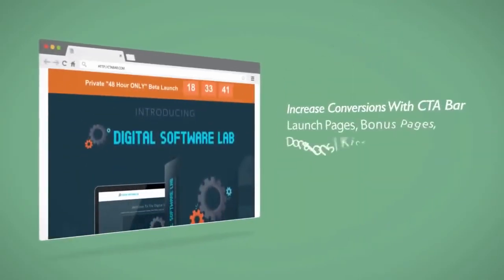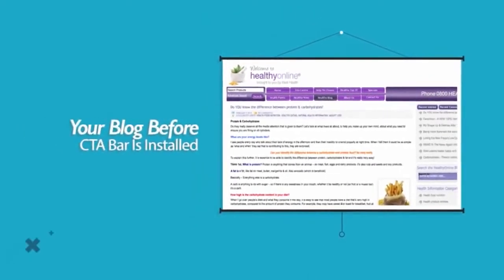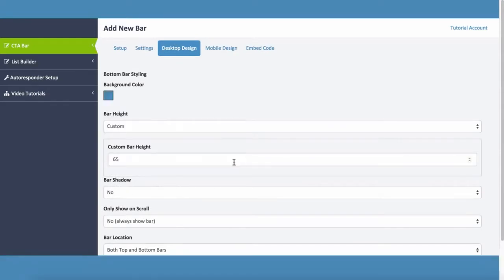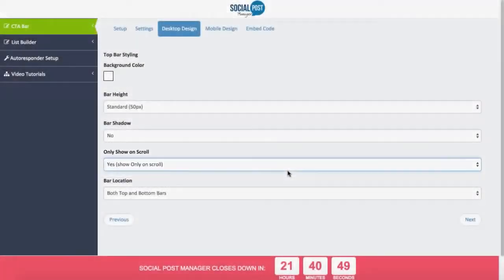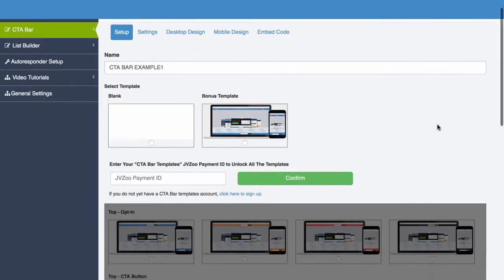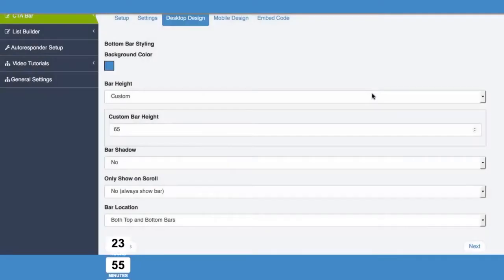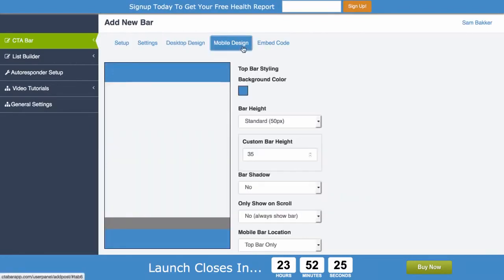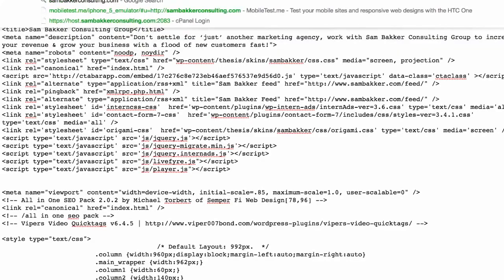How to Add a Call to Action BAR to Your Website with CTA BAR Software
▲ What is CTA BAR?

CTA BAR is The ONLY software of its kind that takes on the effectiveness of utilizing strong calls-to-action right there, on your website that your visitors can’t miss by allowing you to easily create professionally crafted CTA bars for your sales pages, Blog Sites, Landing Pages and websites.

▲ Some Features of CTA BAR:

[+] High converting scarcity bars in seconds for your launches:
CTA Bar makes it easy to create the launch scarcity bars you've seen on the top online marketing launches. Now you can leverage these scarcity bars to make even more money from your launches and sales pages.

[+] Lead Capture Bar’s For Your Blog TO Increase Opt-ins By Up To 3X:
Simply add a CTA bar to your blog and watch your Opt-Ins skyrocket. One of the easiest ways to make money with this software is to add a Opt-In to a blog page and then capture leads to promote to over and over again.

[+] Collect Registrations For Events With Your CTA Bar:
Do you have an event you need to invite people to? Use CTA Bar - visitors can simply register inside of CTA and receive all the information they need for your event. Easy!

You've seen Wikipedia use it over and over again. If you're taking donations for your local charity use CTA Bar! CTA Bar stands out, it's easy to find and you'll find your donations will increase as a result.

[+] Sell Products From Your CTA Bar:
You can actually sell products inside of CTA Bar. With the click of a mouse use CTA Bar to promote then show a clickable buy link inside of the bar.

[+] Direct Your Visitors Where You Want In Seconds Right From CTA Bar:
Call To Action Bars on your websites are still the most powerful yet obvious way to use CTA Bar. Use these on your websites to increase the amount of clicks you get through to an offer, event or sales page.

[+] Web-Based Software:
CTA BAR is  an App,  instead a Web-Based Software (This is important so, your bars & Content never Disappears).